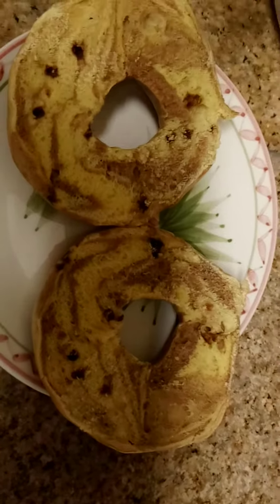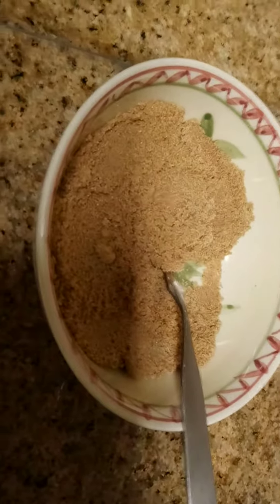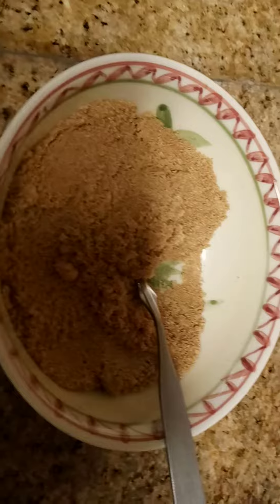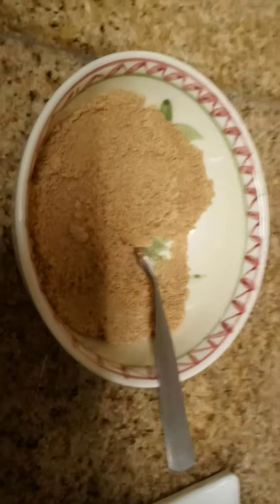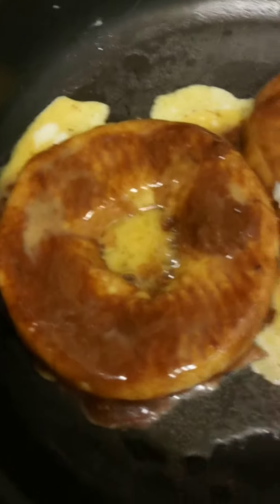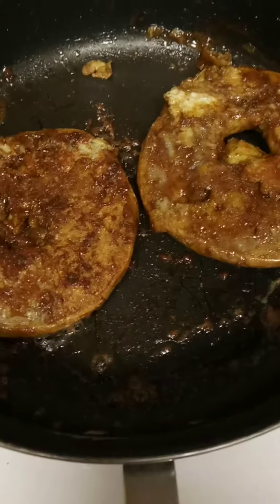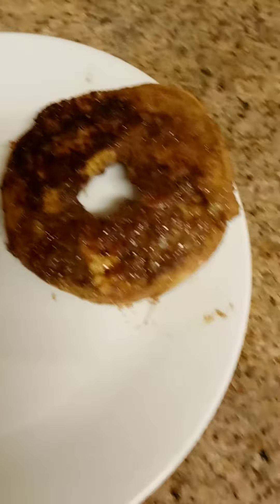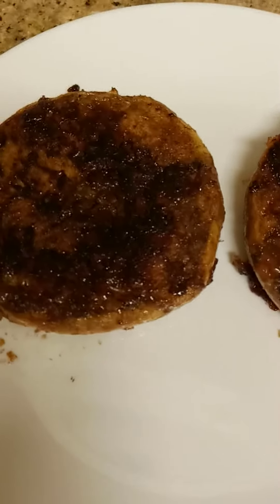2K calorie monkey bread bagel french toast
I MADE MY VOICE EXTRA IRRITATING